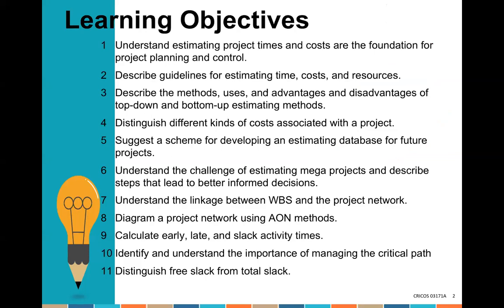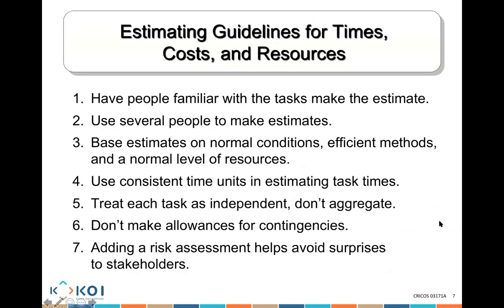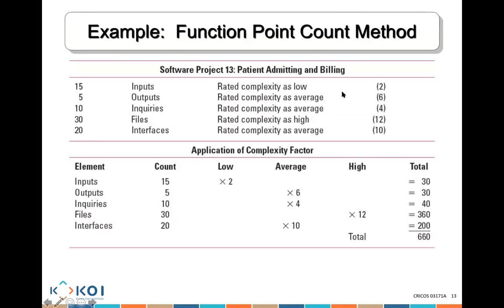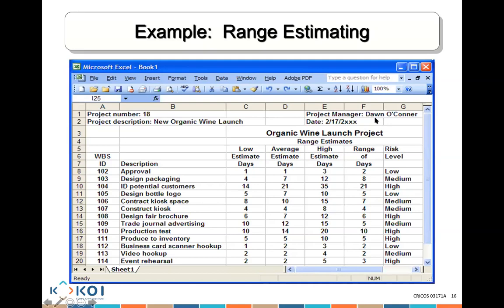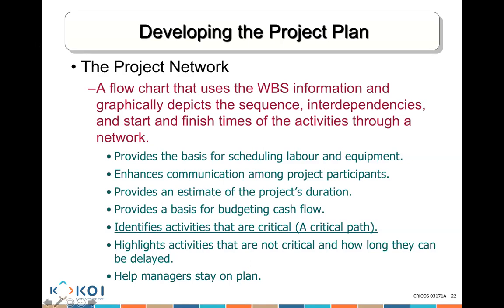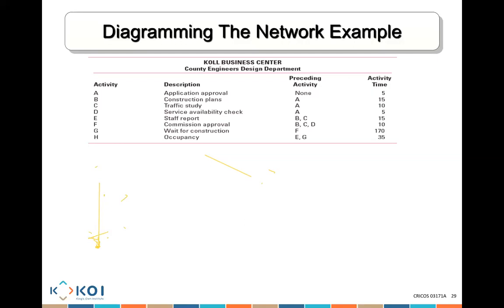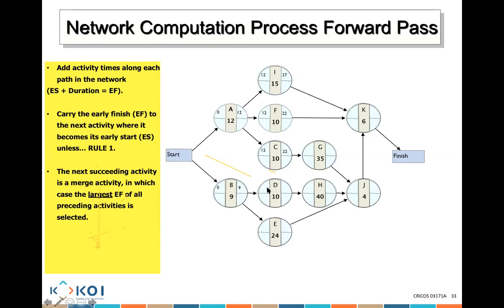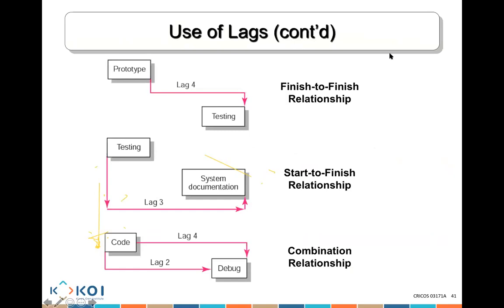ICT712 Lecture 3